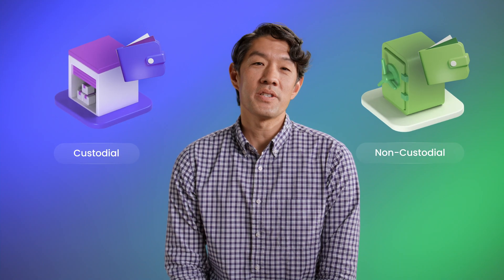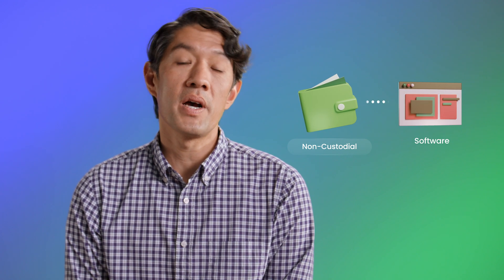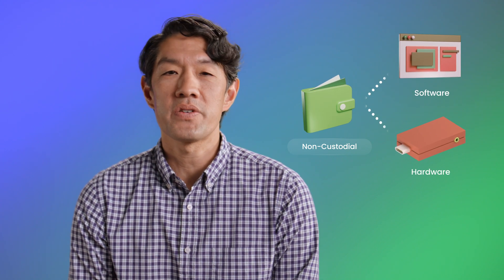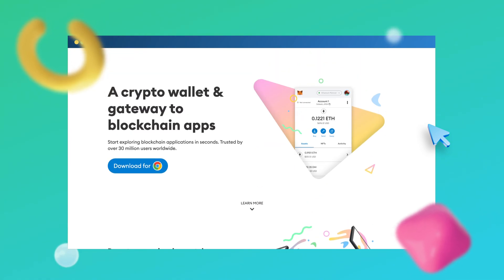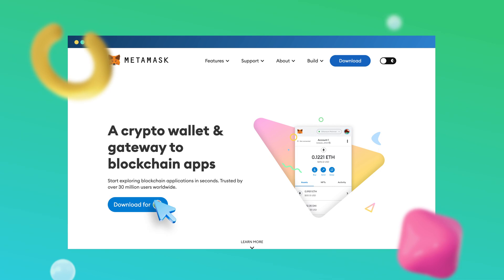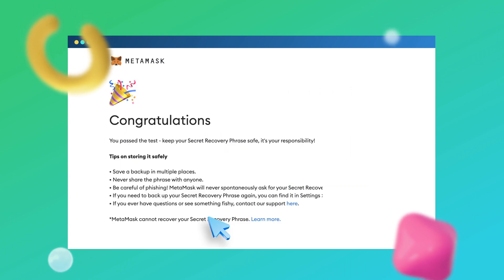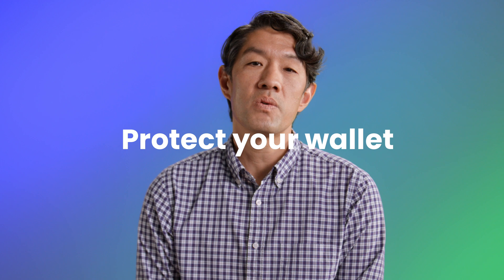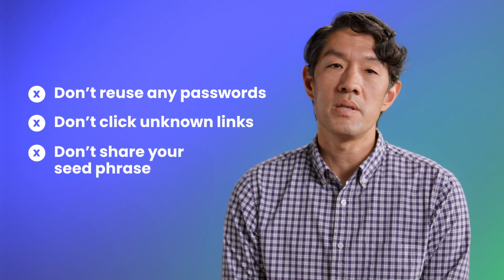What is a Crypto Wallet? | OpenSea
A crypto wallet is a program that helps you buy, sell, and store your cryptocurrency and (in many cases) your NFTs. Think of it as your address on the blockchain— you can send and receive items from it, it stores your items, and you want to keep it locked and safe.

Justin covers the basics and answers common questions about crypto wallets. If you'd like a more detailed summary, check out our Learn Center article

Video Timestamps:
00:10 Custodial and non-custodial crypto wallets
00:12 Custodial wallets
00:17 Non-custodial wallets
00:25 Software wallet
00:32 Hardware wallet
00:50 Example non-custodial wallet setup
01:02 How to fund your crypto wallet
01:08 Protect your crypto wallet